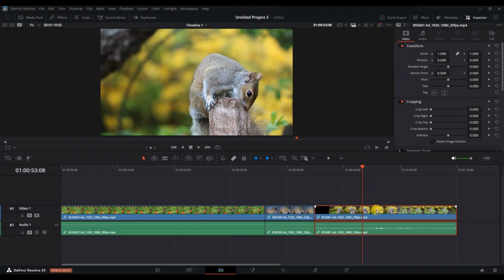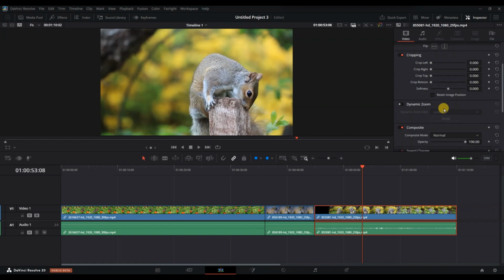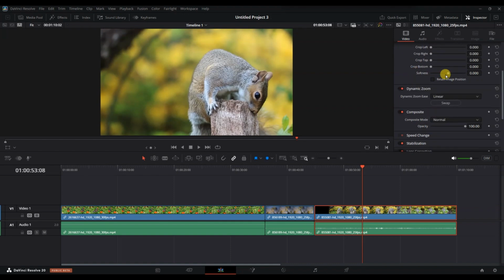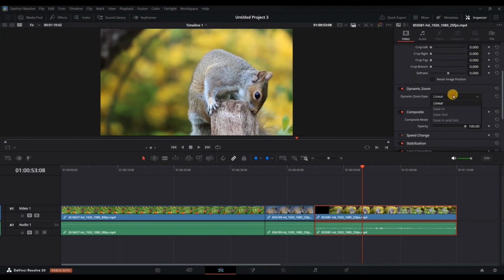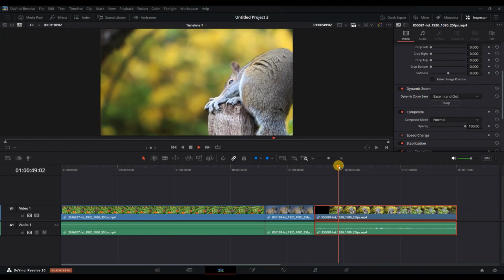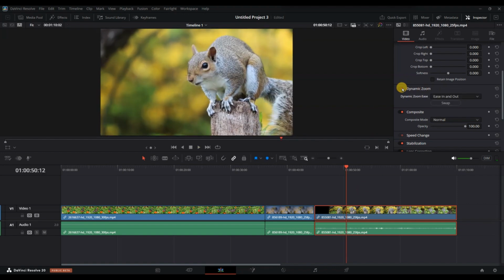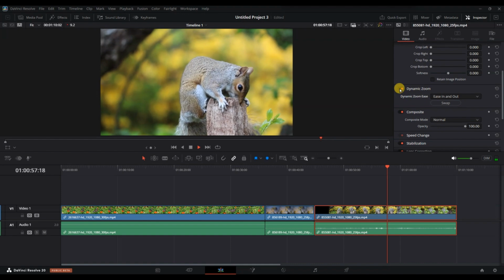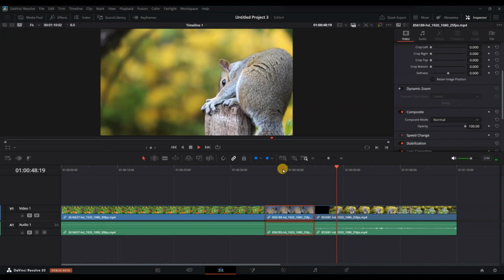How to Enable or Disable Dynamic Zoom in DaVinci Resolve 2025?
Learn how to enable or disable dynamic zoom in DaVinci Resolve with this easy-to-follow tutorial. Dynamic zoom is a powerful feature that adds smooth zoom-in and zoom-out effects to your clips, making your videos more engaging and professional. Whether you are a beginner or an experienced video editor, this step-by-step guide will help you quickly turn dynamic zoom on or off and customize the zoom style using options like Linear, Ease In, Ease Out, and Ease In and Ease Out. Perfect for adding motion to still shots or making your edits more dynamic, this tutorial covers everything you need to know about using dynamic zoom in DaVinci Resolve’s Edit page. If you want to improve your video editing skills and learn useful tips, this video is for you.